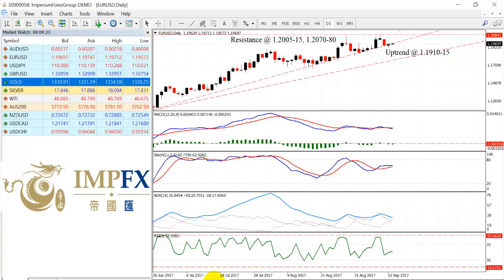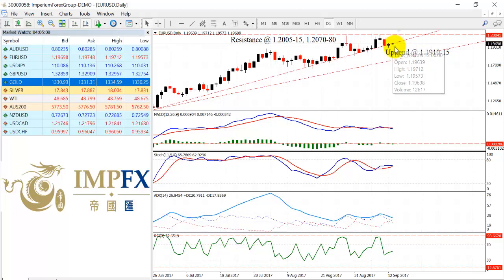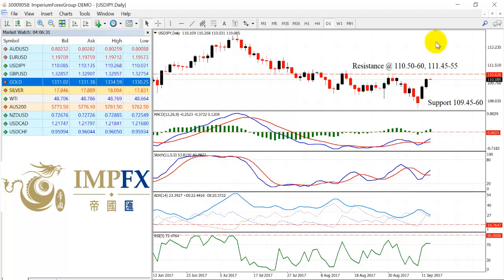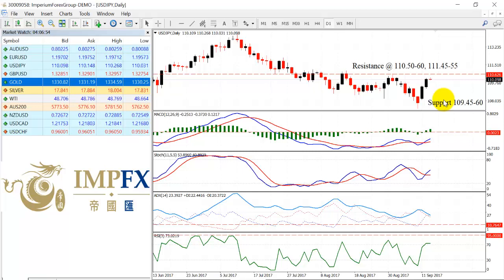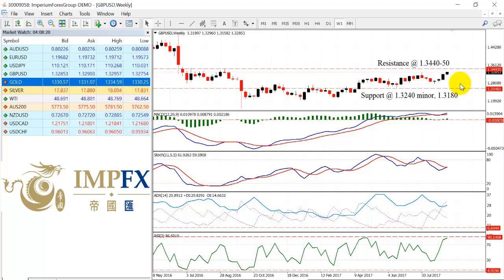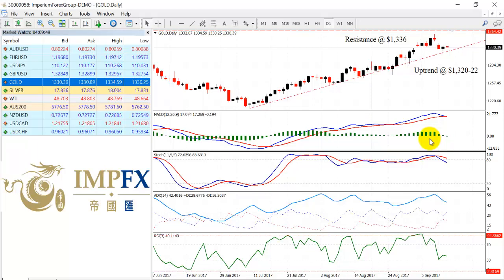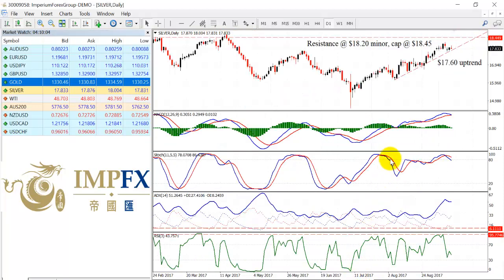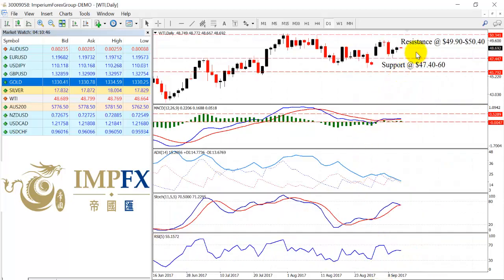Imperium Forex 13 Sept 2017